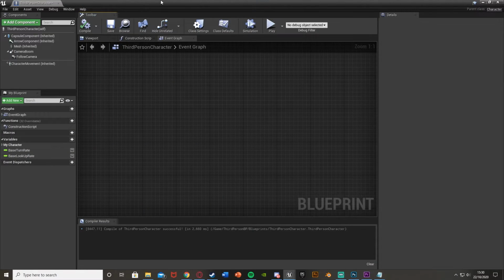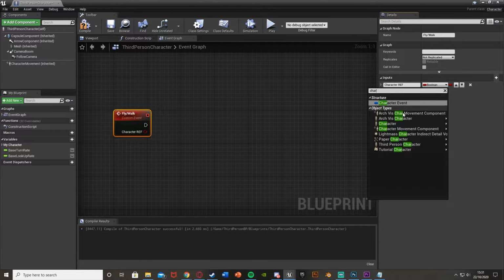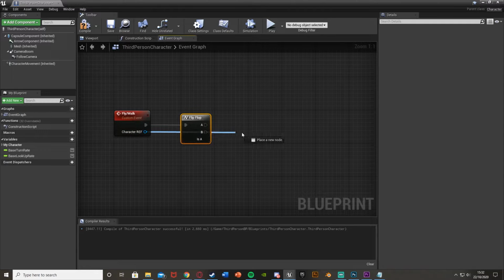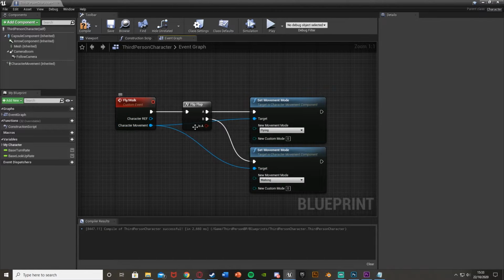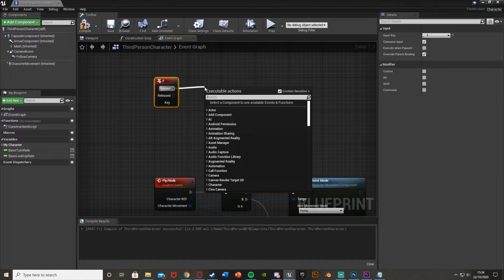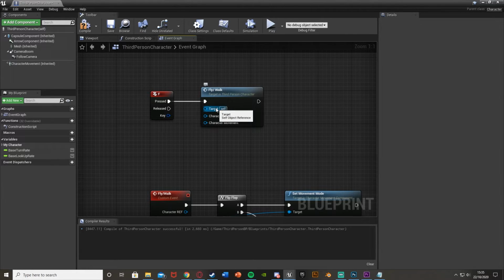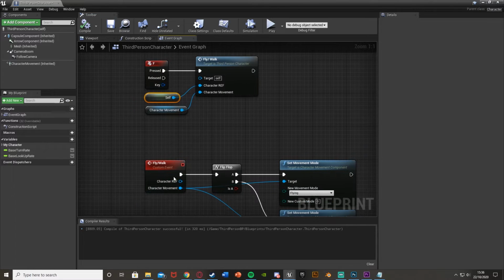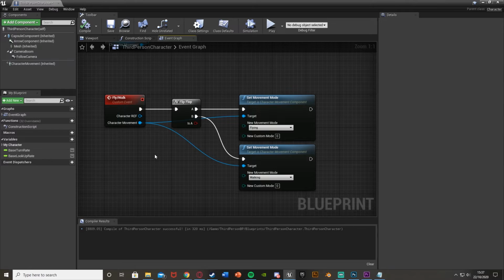Custom Event - The Basics Of Nodes In Unreal Engine 4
Hey guys, in today's video, I'm going to be showing you what the Custom Event node is, how it works and how to use it.